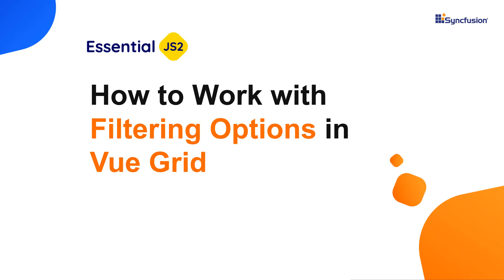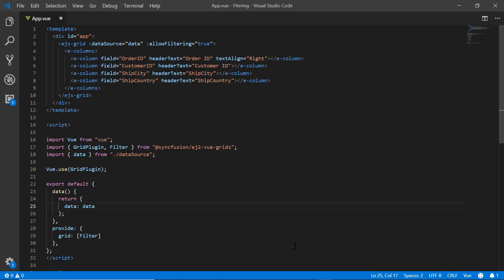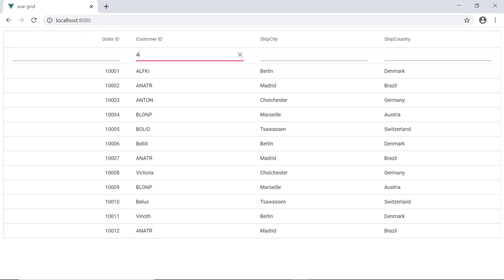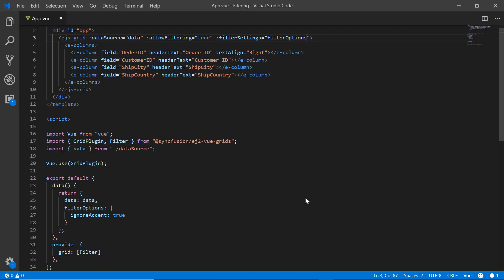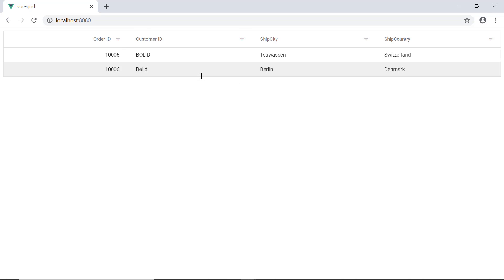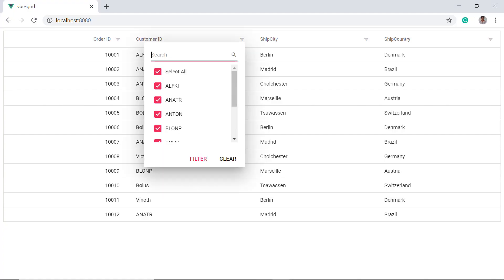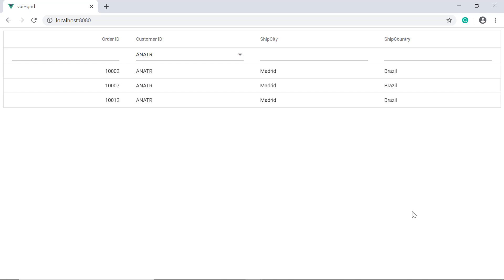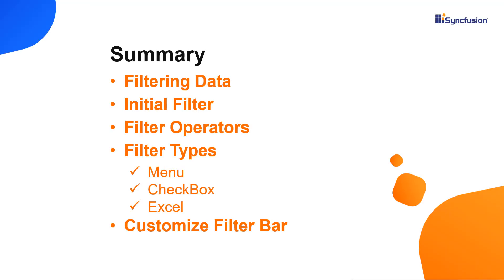How to work with Filtering Options in Vue DataGrid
Learn how easily you can enable a filter bar in the Vue DataGrid and filter grid records using the built-in operators. You’ll learn about the different filter types in the Vue DataGrid: menu, check box, and Excel. We’ll also show you how to add a Dropdown List component to the filter bar.
To learn how to get started with the Vue DataGrid, watch this video:

BOOKMARK DETAILS
[00:00] -- Introduction
[00:27] – Enable a filter
[02:18] – Filter operators
[03:40] – Filter types
[05:54] – Add DropdownList to filter bar